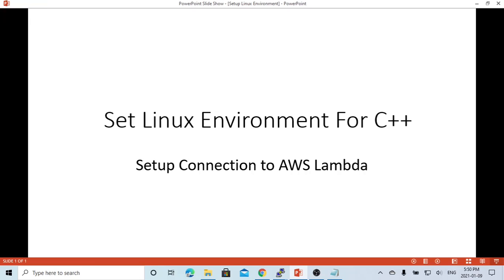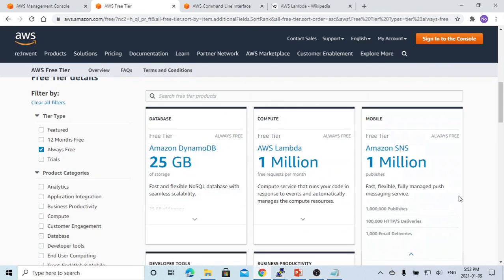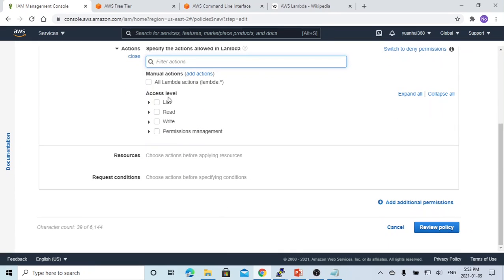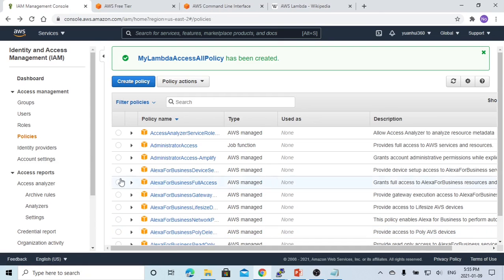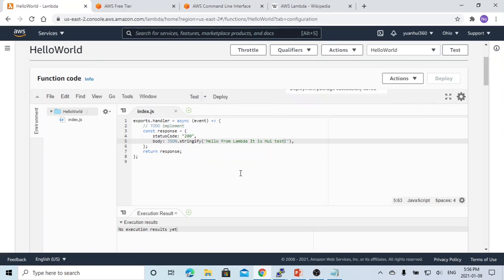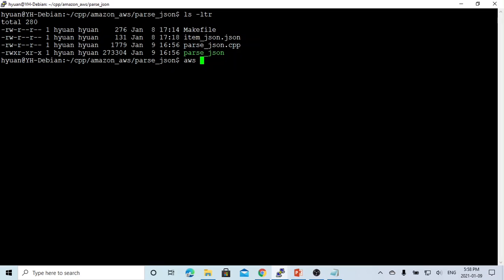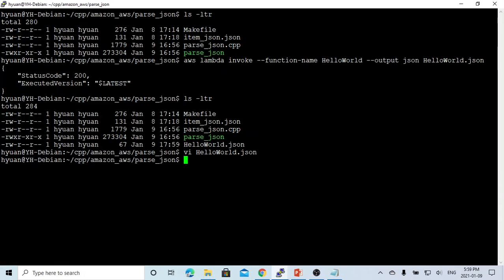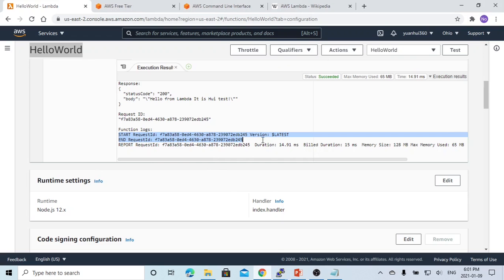Setup Access to AWS Lambda cloud service from Linux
This short video demonstrated how to setup authorization that it is possible to access amazon AWS Lambda cloud service from Linux environment